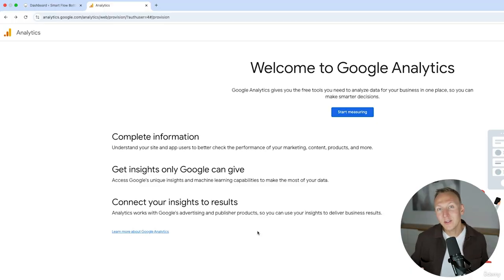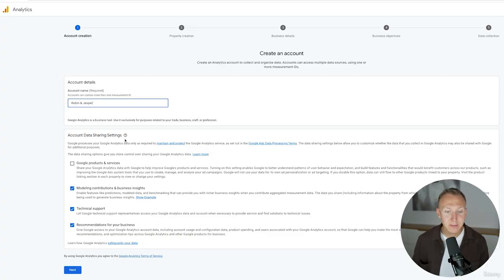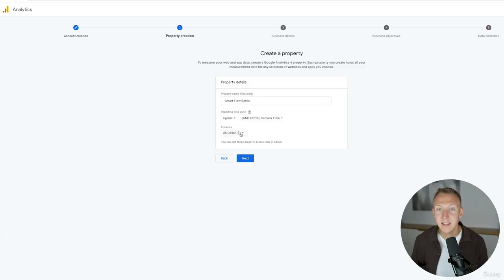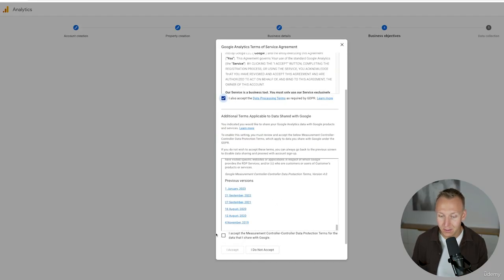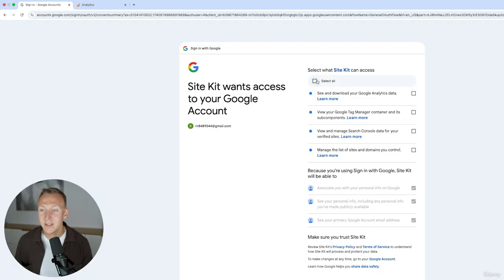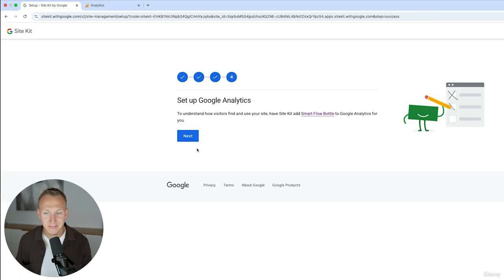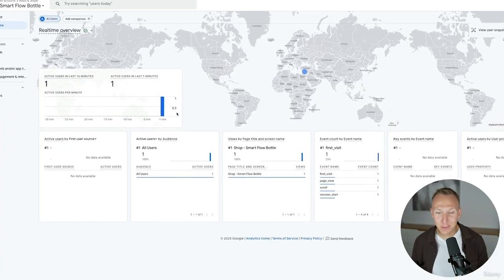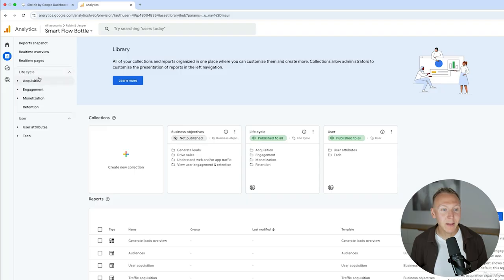1 Install GA4